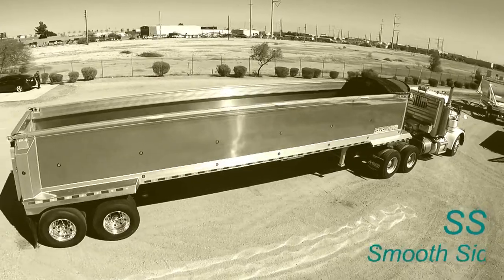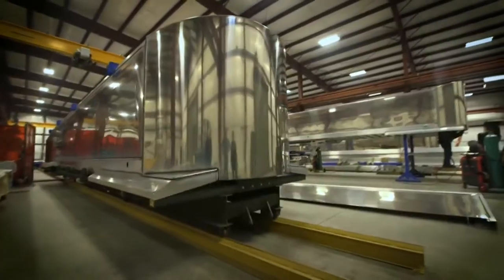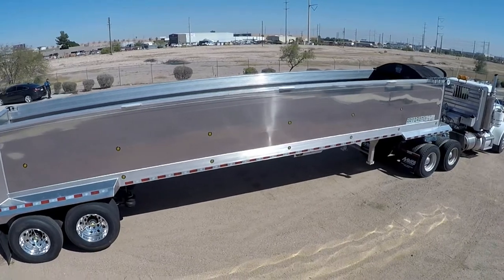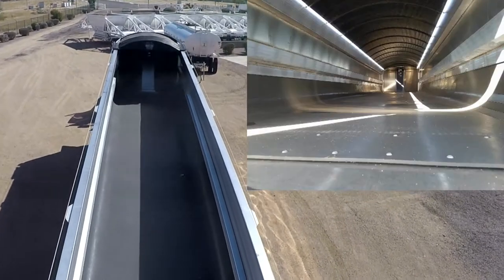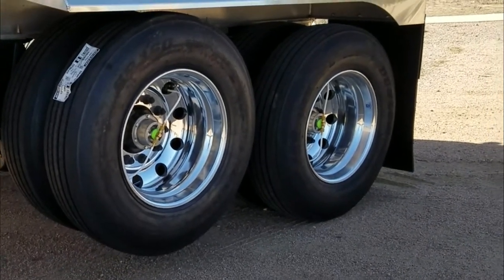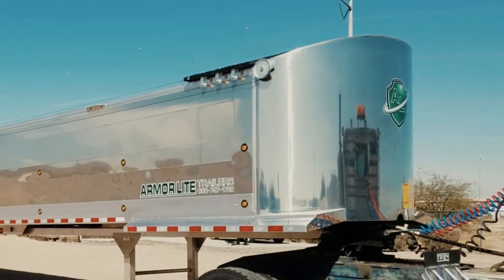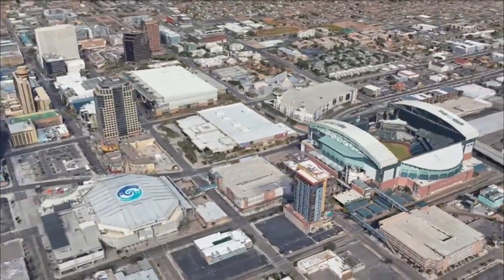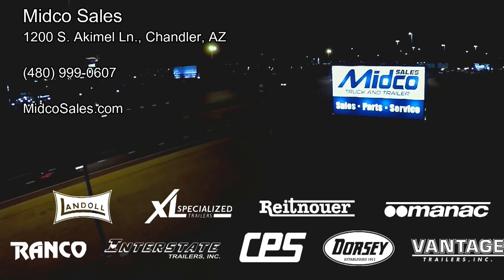2019 ARMOR LITE SS ALUMINUM END DUMP For Sale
Title: 2019 ARMOR LITE SS ALUMINUM END DUMP For Sale

Category: End